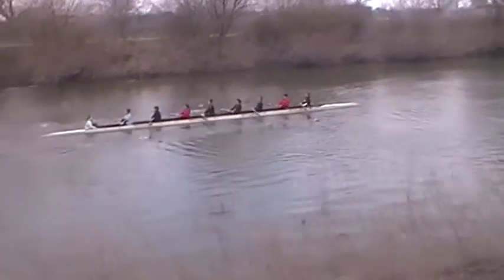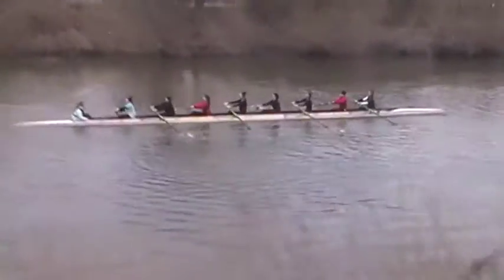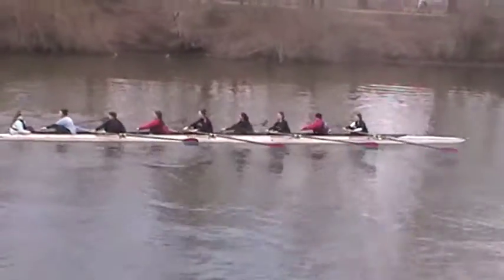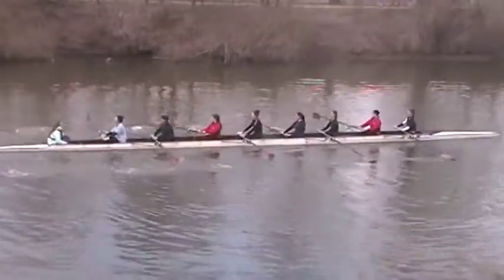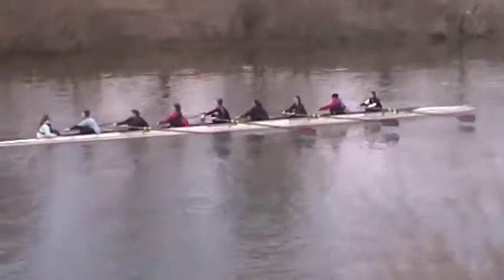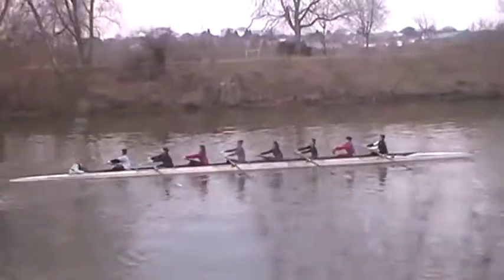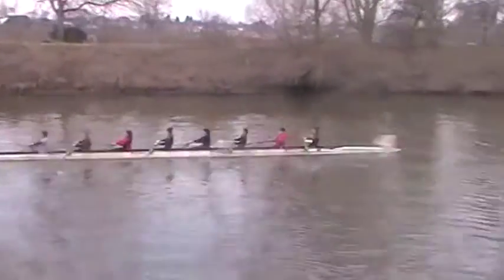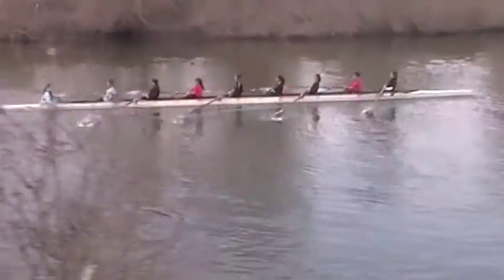MOV002 - W IM3 8 follwing hand speed exercise